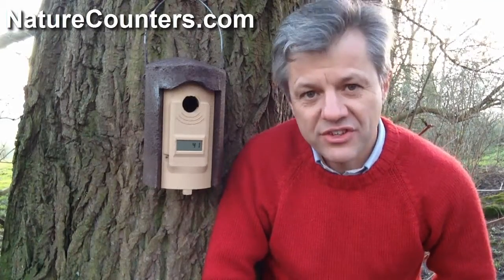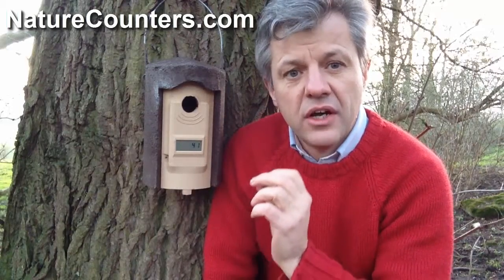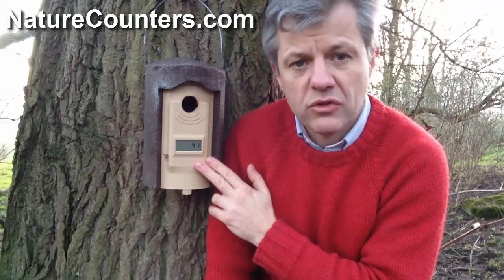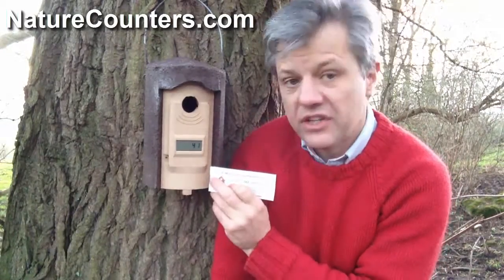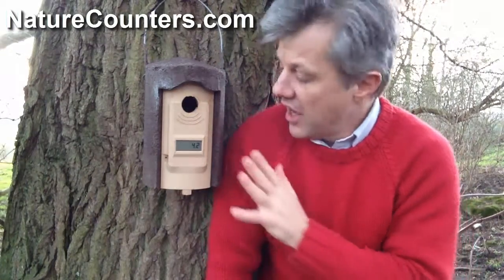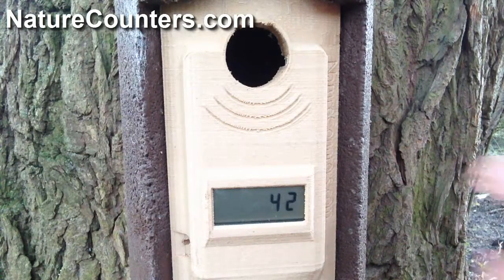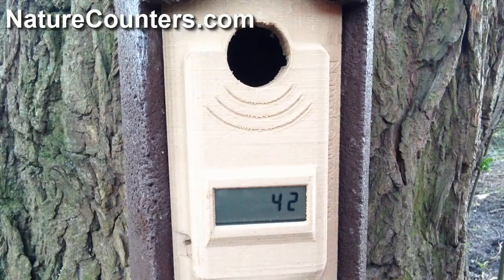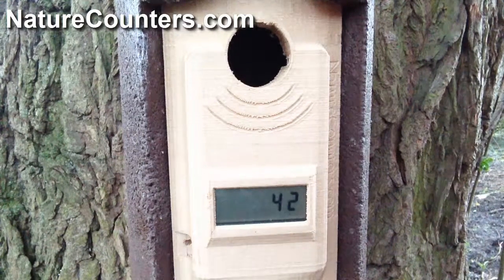NatureCounters Nestbox Counter Tutorial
In this video I show how to read the nestbox visit counts from a NatureCounters Nestbox Counter incorporated into the front panel of a Schwegler 1B bird nestbox

To buy one of these nestbox counters, come and visit me

Thanks
Dominic